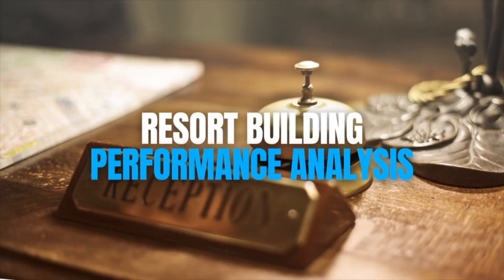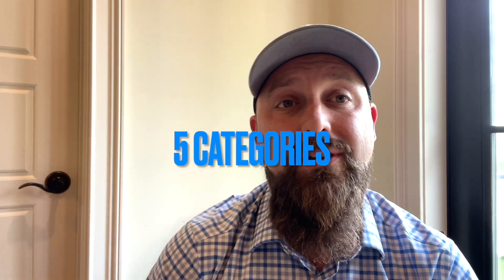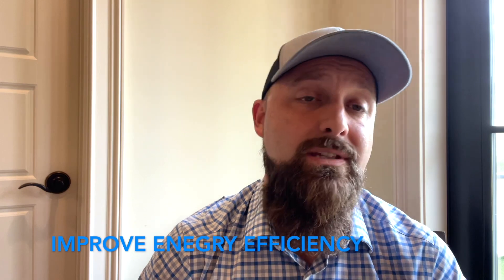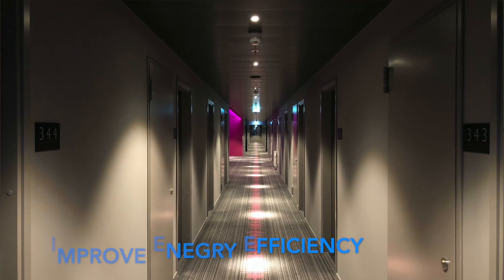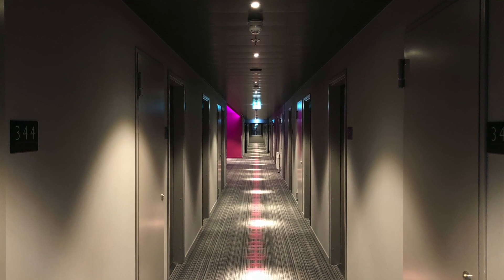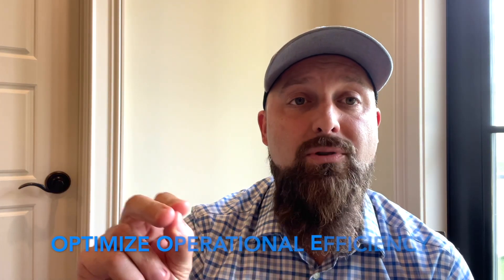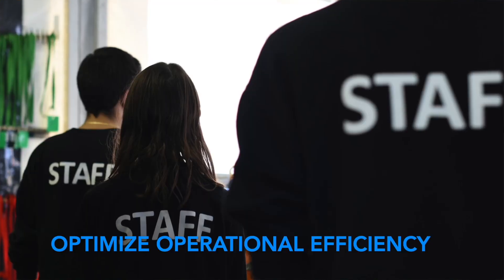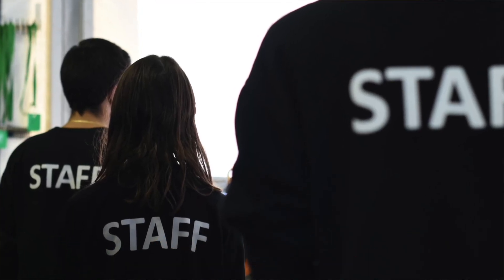Luxury Resort Building Performance Analysis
The Importance of Conducting a Resort Building Performance Analysis

Luxury resorts strive to provide exceptional experiences for their guests. To achieve this, it is crucial for resort executives and facility managers to regularly conduct a comprehensive building performance analysis. This analysis helps identify areas for improvement, optimize resource usage, and enhance guest satisfaction. Here are some key reasons why conducting a building performance analysis is essential:

Benefits of a Building Performance Analysis
- Improve Energy Efficiency: Identify energy inefficiencies and implement strategies to reduce energy consumption, resulting in cost savings and a smaller environmental footprint.
- Enhance Guest Comfort: Identify temperature fluctuations, air quality issues, and noise problems, and take appropriate measures to ensure guests have a comfortable and enjoyable stay.
- Optimize Operational Efficiency: Identify operational inefficiencies and streamline processes to improve staff productivity and reduce maintenance costs.
- Extend Equipment Lifespan: Identify potential equipment failures and implement preventive maintenance strategies to extend the lifespan of critical systems and reduce unexpected downtime.
- Meet Sustainability Goals: Identify opportunities for sustainable practices, such as water conservation, waste management, and renewable energy integration, to align with environmental objectives.

Costs of Not Conducting a Building Performance Analysis

- Higher Utility Expenses: Overlooking energy inefficiencies can result in unnecessarily high utility bills, impacting the resort's profitability.
- Guest Dissatisfaction: Ignoring issues like uncomfortable room temperatures or poor air quality can lead to negative guest reviews and a decline in repeat business.
- Increased Maintenance Costs: Neglected maintenance issues can escalate into expensive repairs or replacements, causing a strain on the resort's budget.

The Building Performance Analysis Process

1. Data Collection: Gather energy bills, maintenance records, and occupant feedback to establish a baseline for performance evaluation.
2. On-site Assessment: Conduct a comprehensive inspection of the resort's building systems, including HVAC, lighting, plumbing, and insulation.
3. Data Analysis: Analyze collected data to identify areas of improvement, energy inefficiencies, and potential cost-saving opportunities.
4. Recommendations: Provide a detailed report with recommended strategies and technologies to optimize building performance.
5. Implementation: Work with resort management to prioritize and implement the identified recommendations.
6. Monitoring and Evaluation: Continuously monitor the resort's performance to track improvements and identify additional optimization opportunities.

Please check out all of our resources at WBTreeceConsultants.com